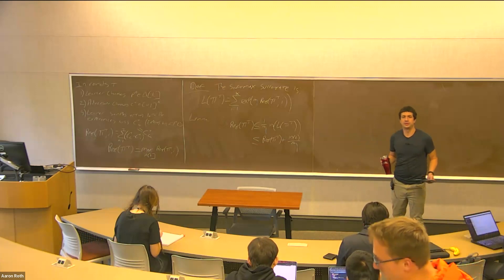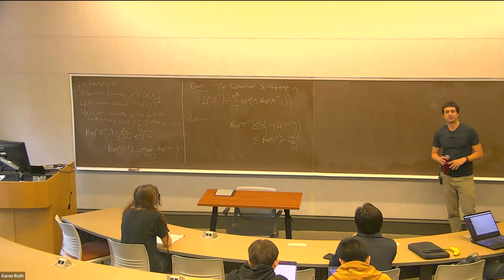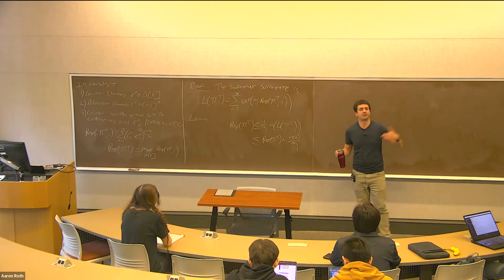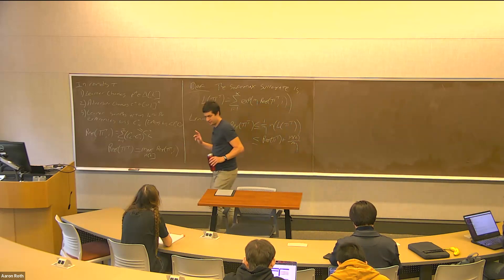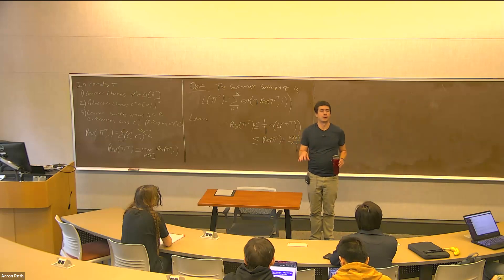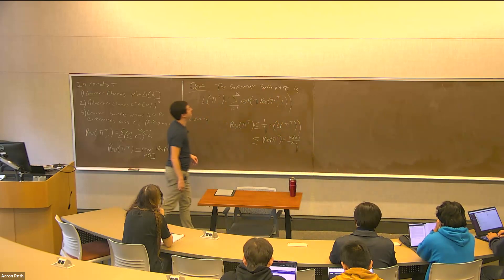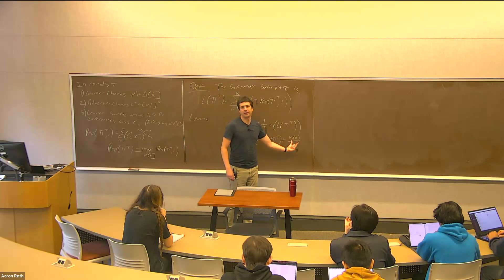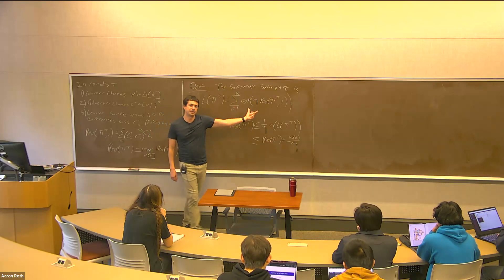CIS 6200: Learning in Games and Games in Learning. Lecture 10.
Part 2 of our derivation of the exponential weights algorithm from the minimax theorem.